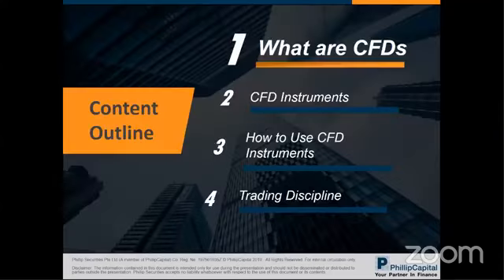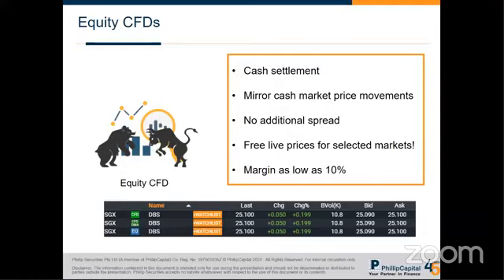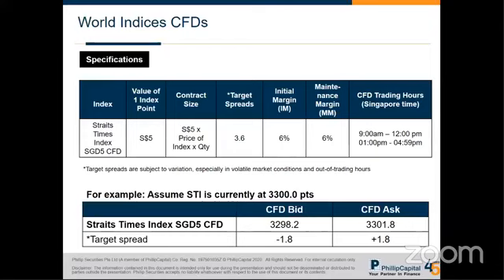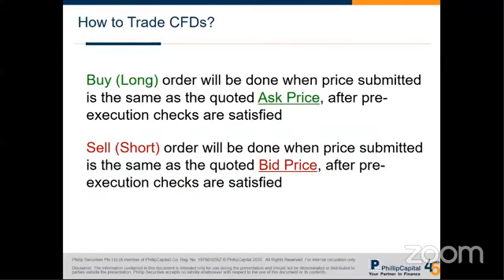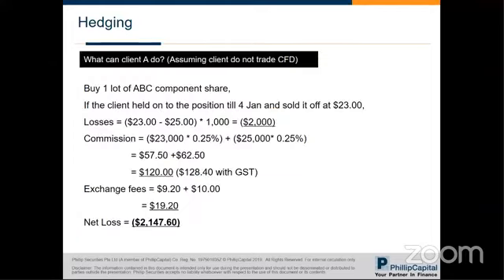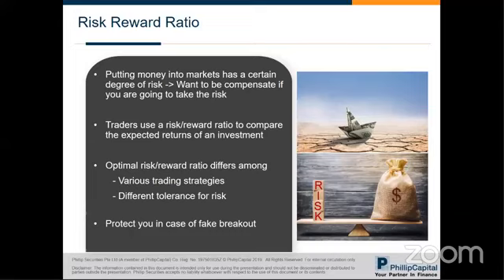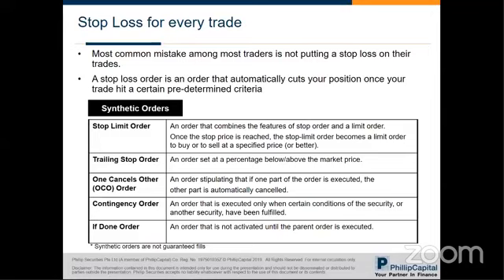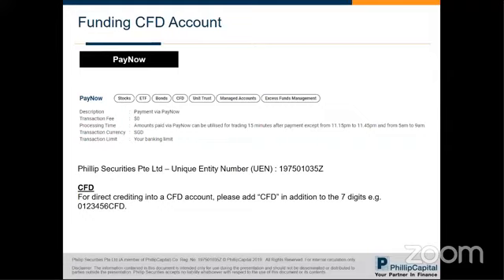Webinar: Re-engineer Your Trading with CFDs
Speaker: Lee Yong Shern